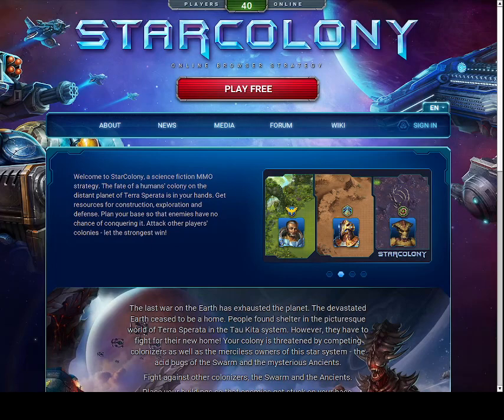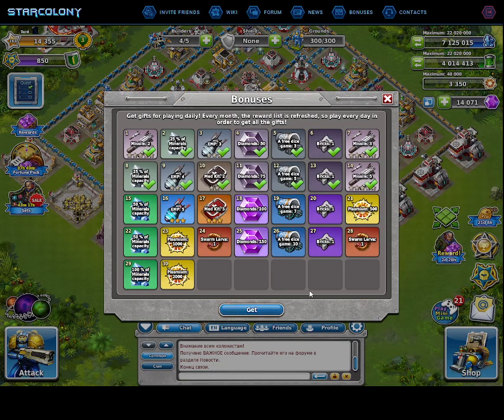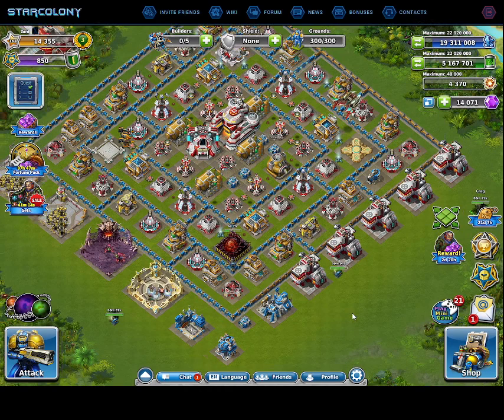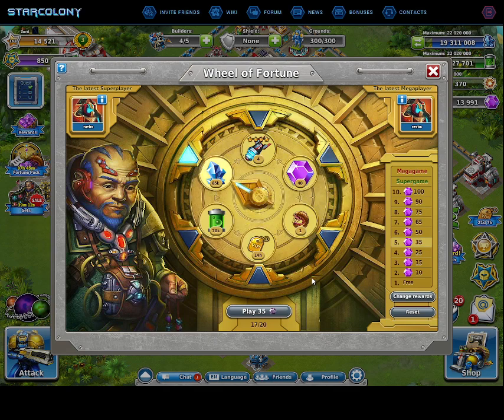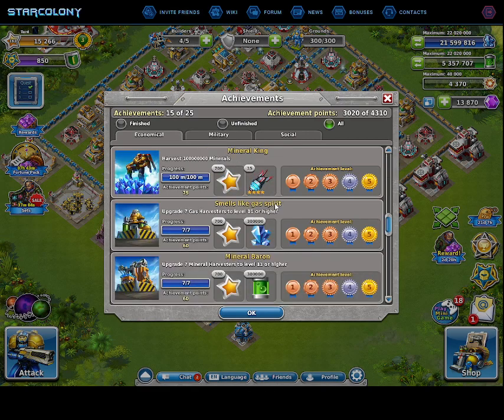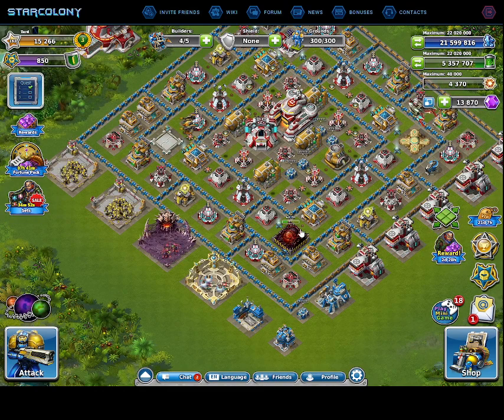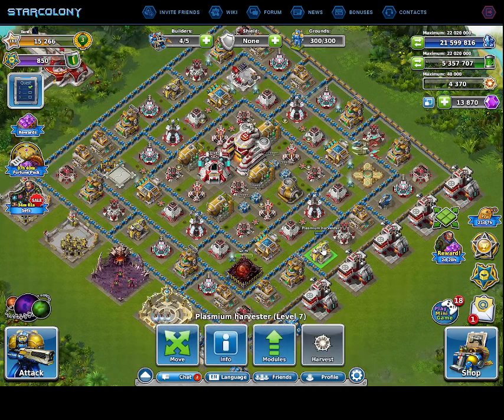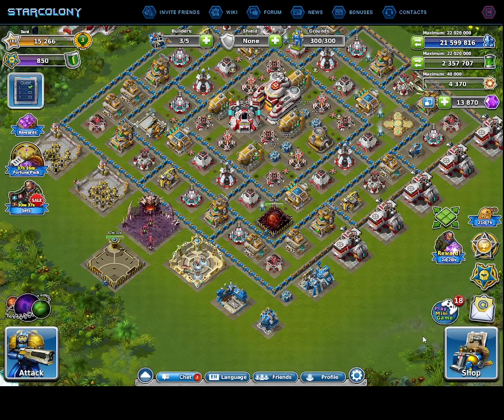StarColony - Gameplay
Game started in 2016 and ended on June 19th 2021. Multiplayer time-based game, just build a base, join a clan and attack other people!